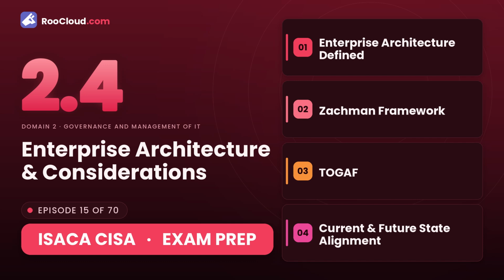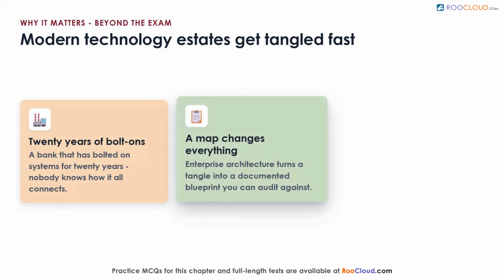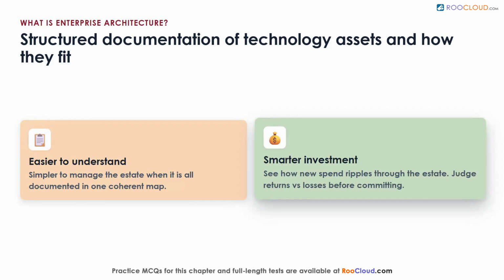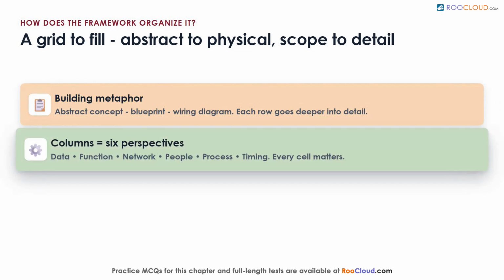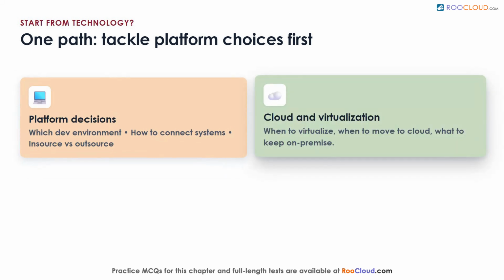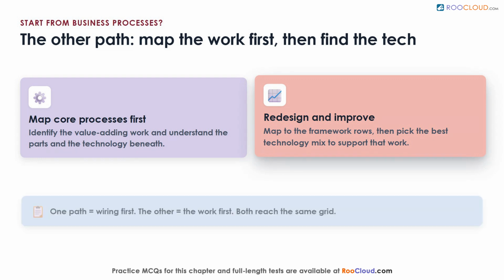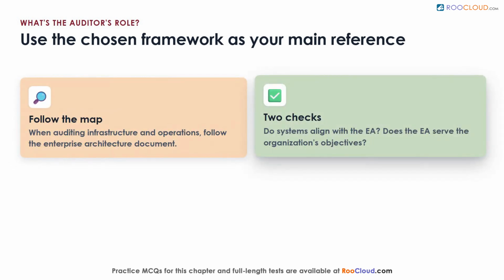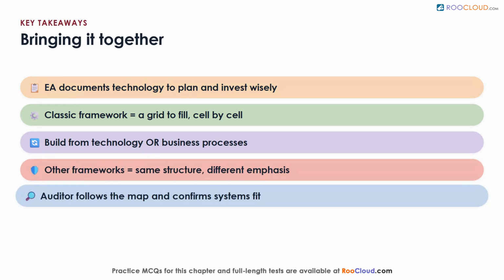ISACA CISA 2.4 - Enterprise Architecture & Considerations - Exam Prep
Preparing for the ISACA CISA® (Certified Information Systems Auditor) exam? In this lesson we break down Enterprise Architecture & Considerations — part of Domain 2: Governance and Management of IT.

This short session covers enterprise architecture, often shortened to EA. The idea is simple even though the topic sounds heavy.

📋 In this episode you'll learn:
• Enterprise Architecture Defined
• Zachman Framework
• TOGAF
• Current & Future State Alignment

⏱️ CHAPTERS :
00:00 Introduction
0:26 Enterprise Architecture Defined
1:33 Zachman Framework
2:41 TOGAF
3:49 Current & Future State Alignment
5:07 Recap & Key Takeaways